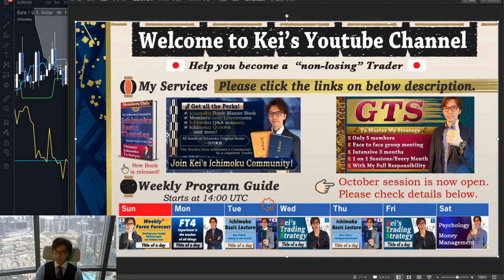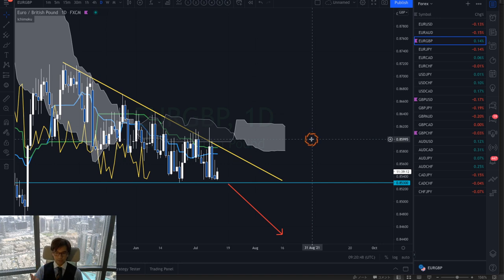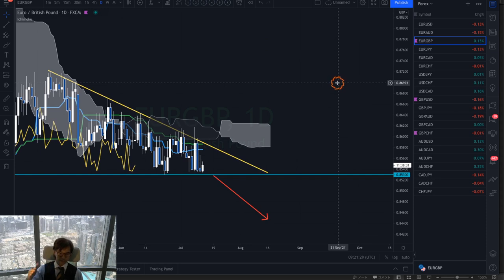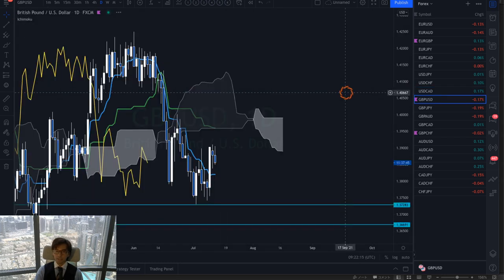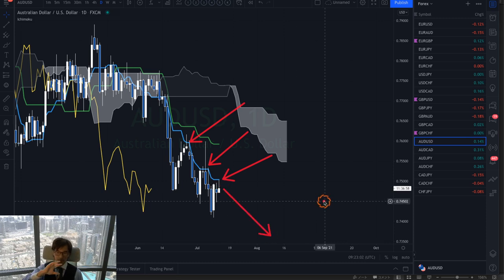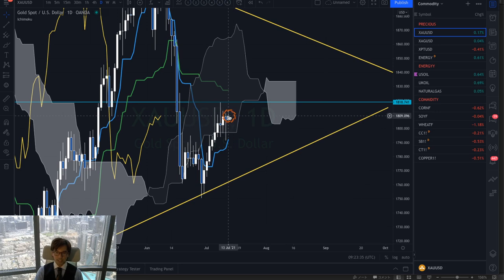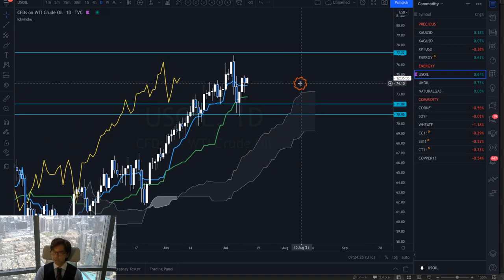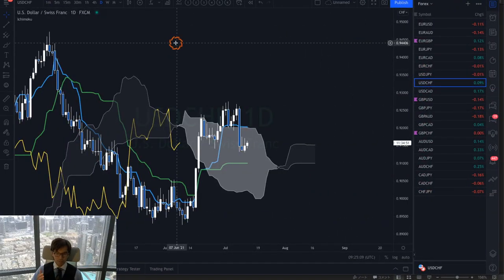First video session from my new apartment. Patience is the key to success / 13 July 2021